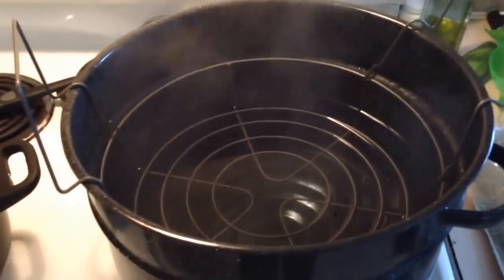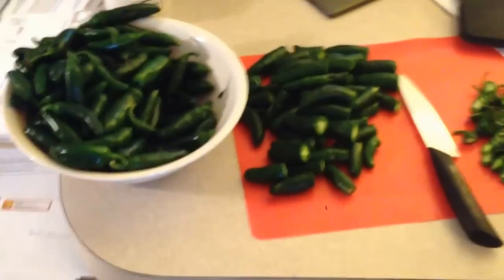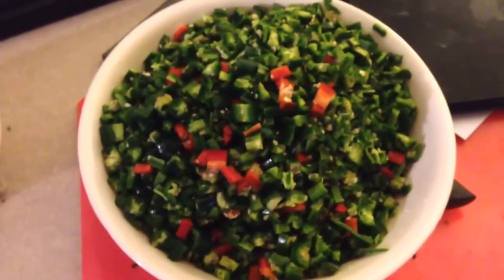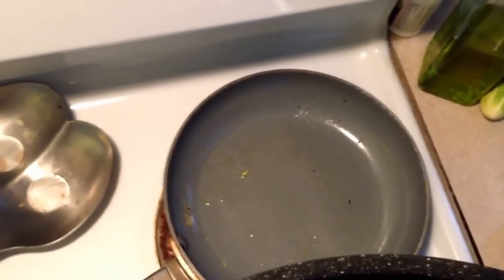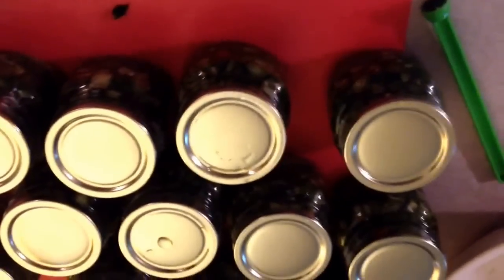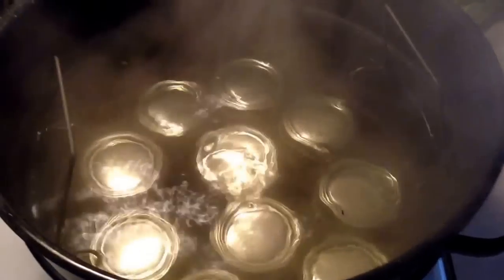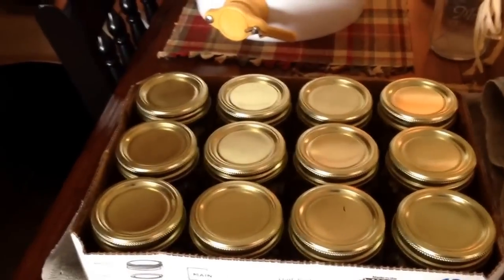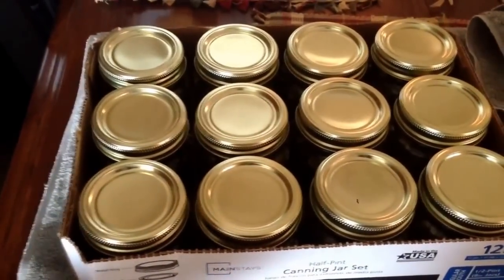Canning jalapeño peppers. Simple and easy to way to make it happen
Honey extractor I have Sorry video is not the best did it with my phone because I could not find my video camera.